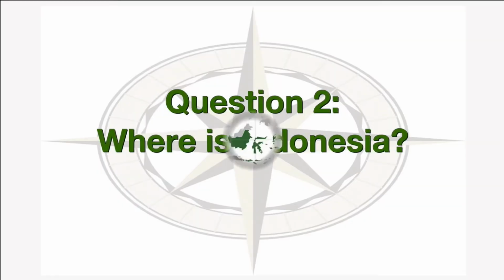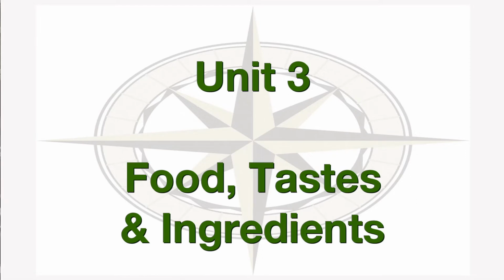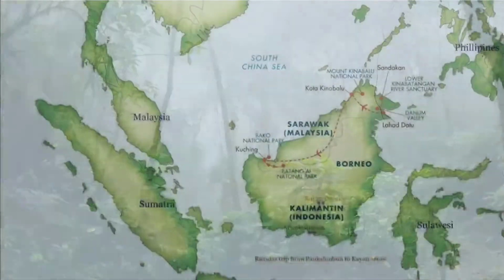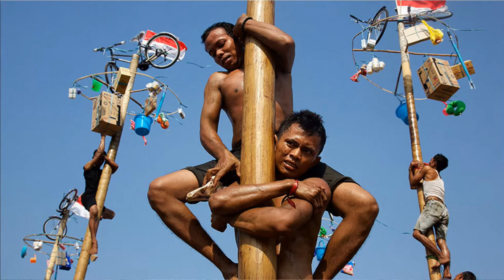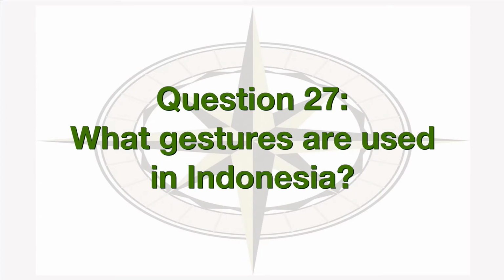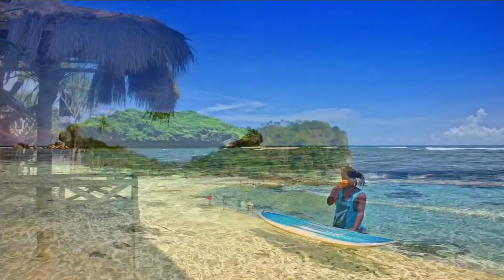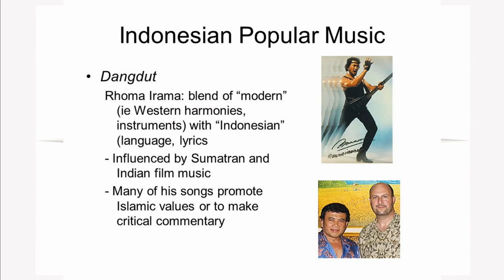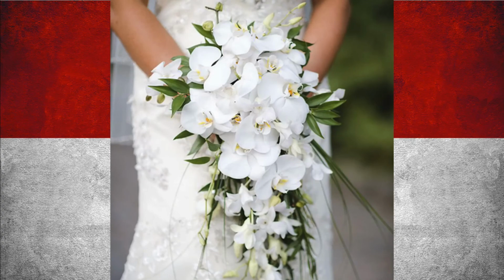40 Questions . 17th episode . Tika Sitompul . Indonesia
In the 17th episode of 40 Questions, Stephen Walker, the author of Tell Me About It!, interviews Tika Sitompul.   Tika was born in Medan, Indonesia.  She is a visiting student at a university in Seoul, South Korea.  Tune in and listen to her answer 40 questions about her home country: Indonesia.

The EFL/ESL textbook used with these videos, Tell Me About IT! Before You Get There... is now available in Korean, Japanese, Chinese, Spanish, Russian and Arabic editions on Amazon.com. To order a copy, please